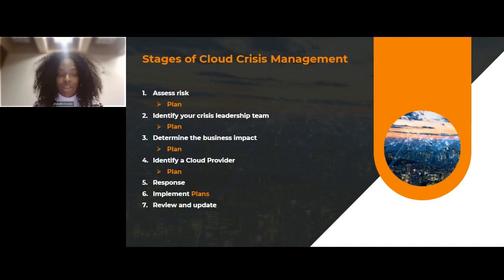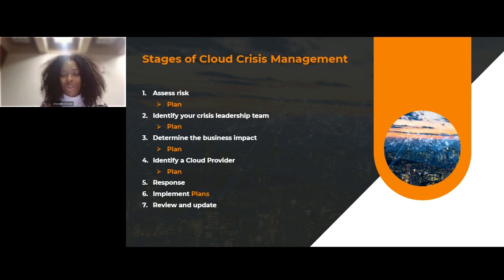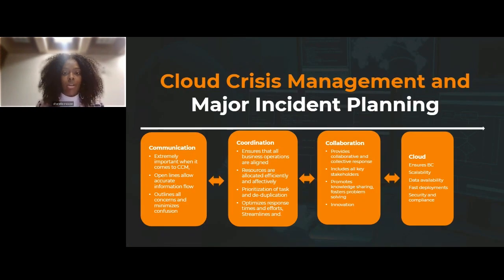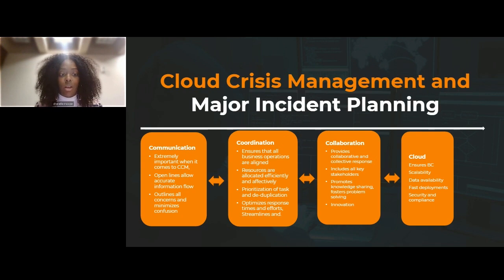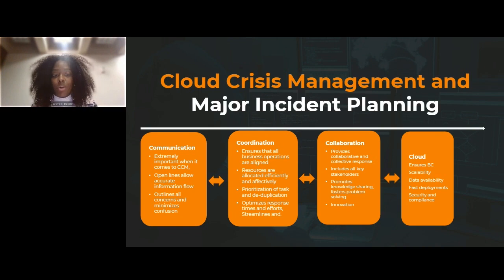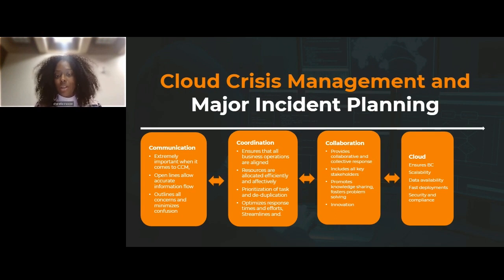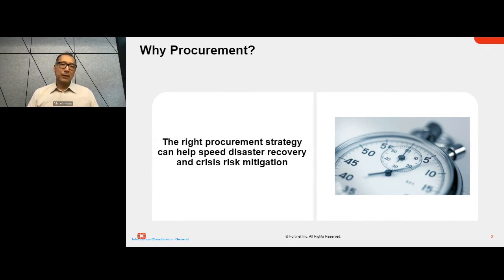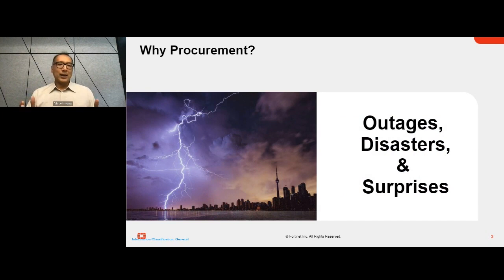Keynote | Sherelle Moore & Vince Hwang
In this archived keynote session, Cyion Cyber's Sherelle Moore and Fortinet's Vince Hwang open our live 'Cloud Crisis Management' webinar presented by InformationWeek, and sponsored by Fortinet - with presentation detailing solutions to any cloud crises that arise. This excerpt launched back on October 17, 2023.

How can companies prepare for an outage at a major cloud service or cloud infrastructure provider? Public cloud outages are getting worse, and any outage can be costly and highly damaging for your company. Yet, the cost and difficulty of building a resilient infrastructure can be just as daunting.

Sherelle and Vince reveal your best options and what to do now to prepare for the inevitable and rebound more quickly.